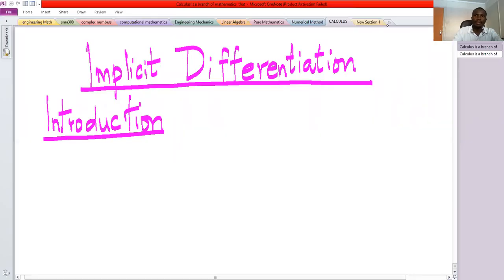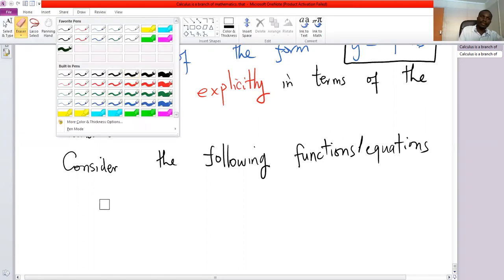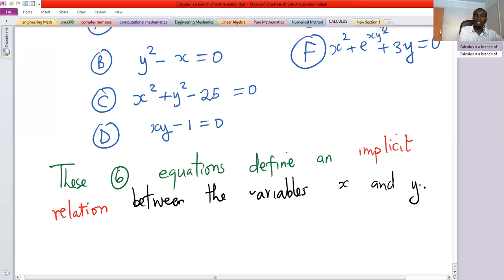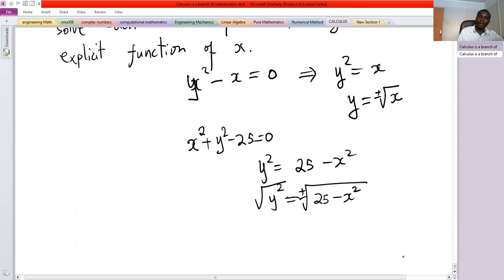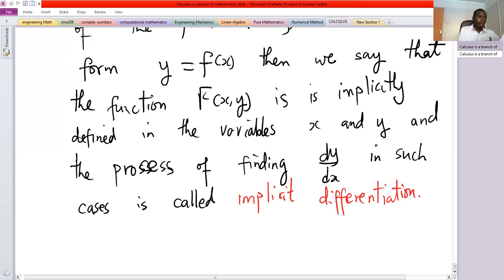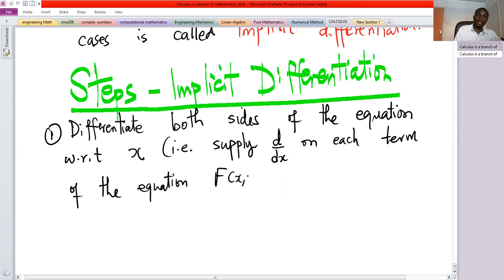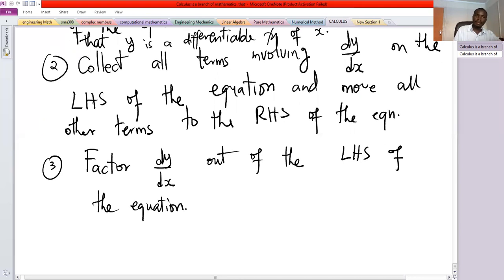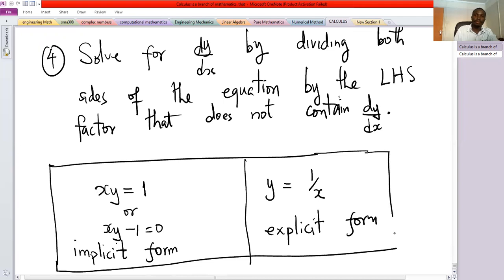Implicit Differentiation Part 1